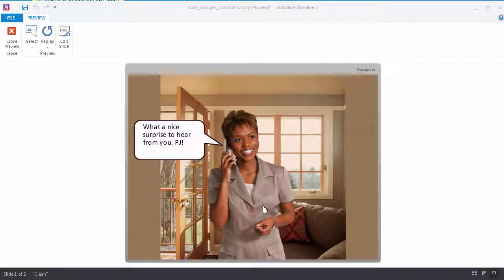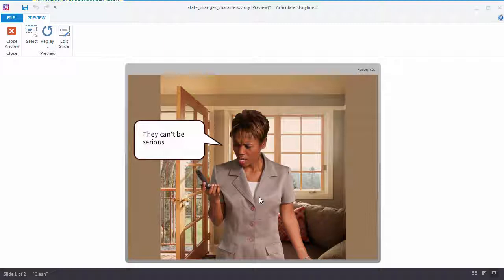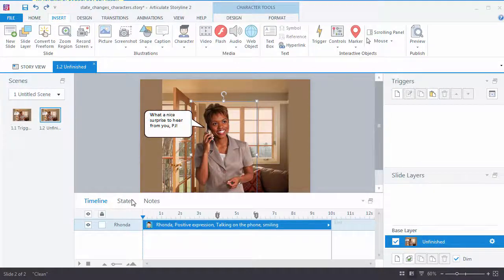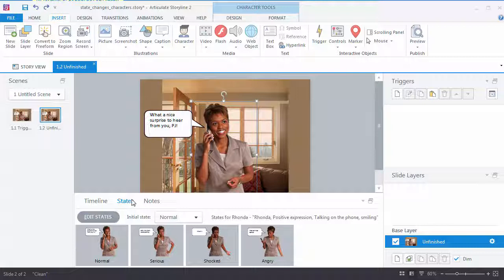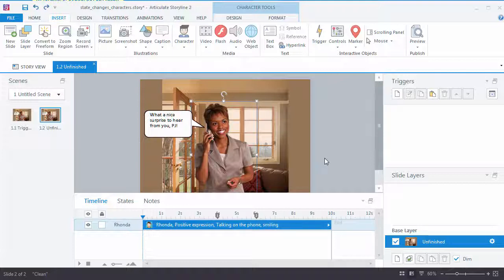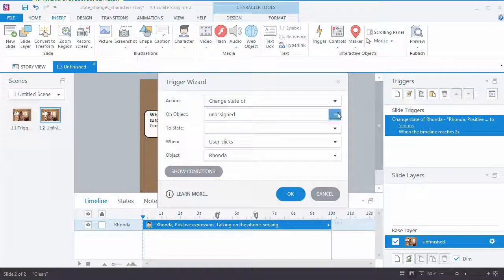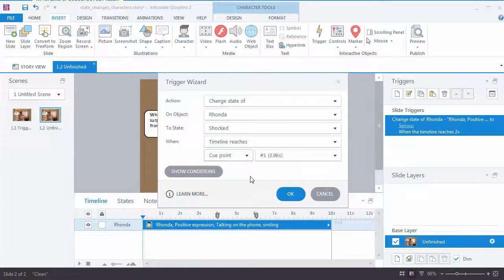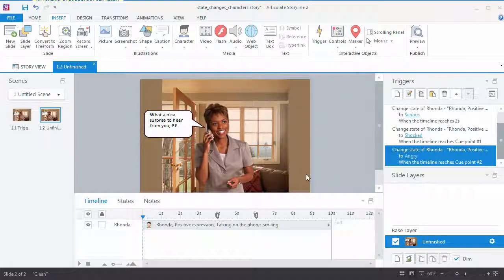Trigger "State Changes" in Storyline 2 - Use When Timeline Reaches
Have you ever wanted to show a character's changing emotions in Storyline? The new "when timeline reaches" option makes these state changes, and any others, a breeze!